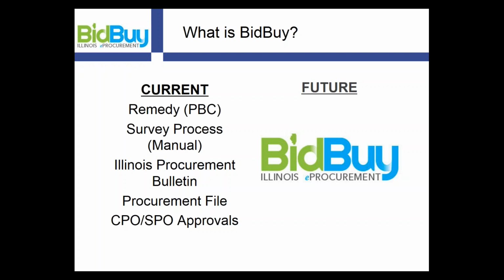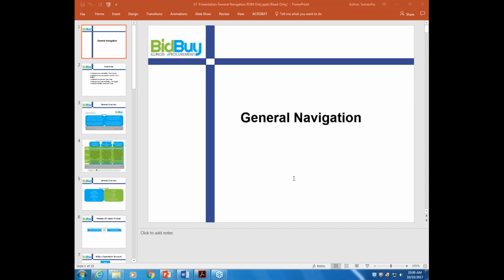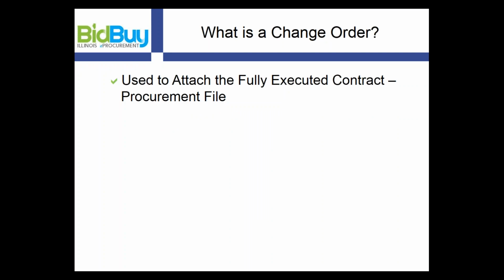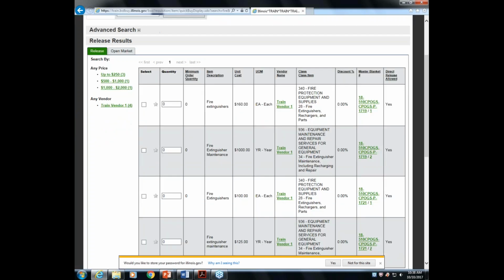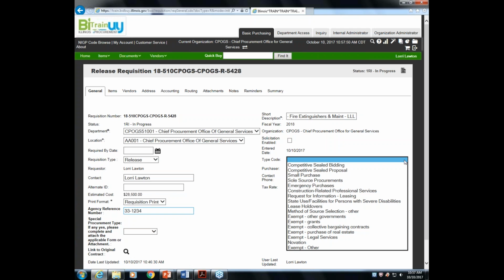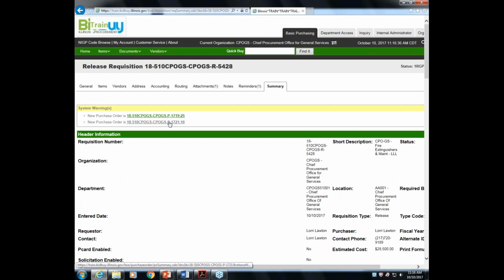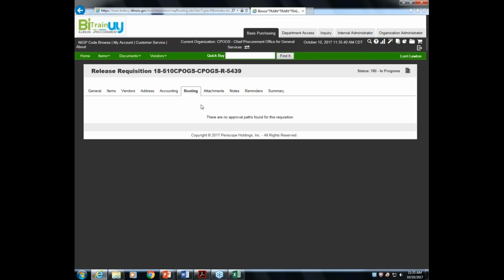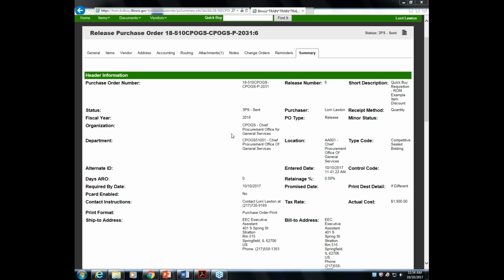BidBuy End User Direct Release Off Master Training - October 10, 2017